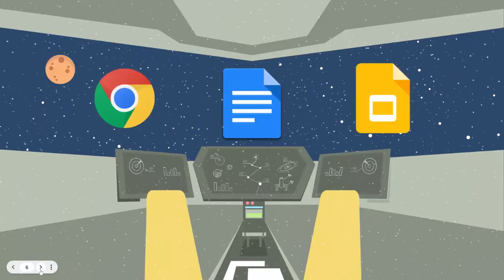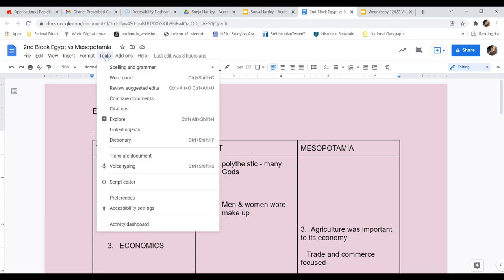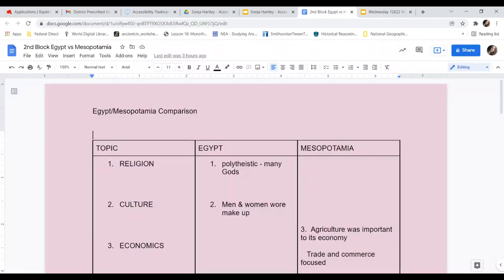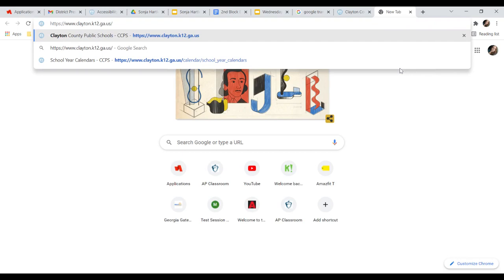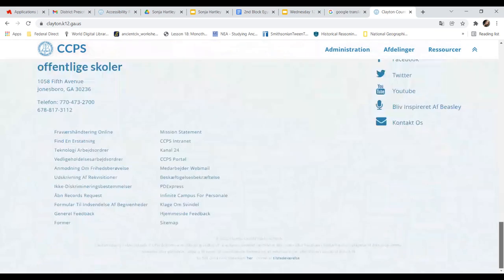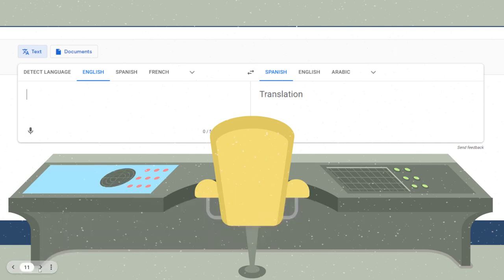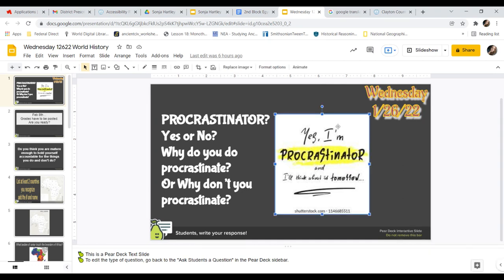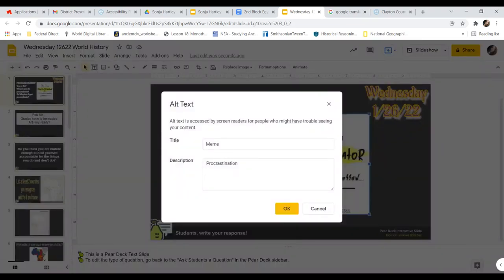Accessibility with Google Workspace in Education